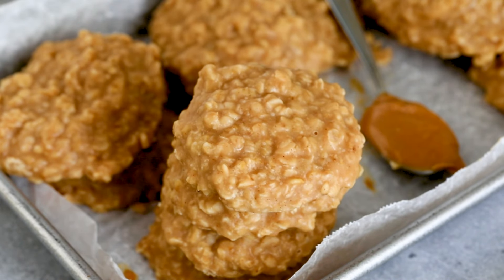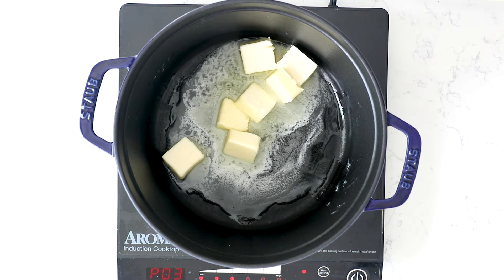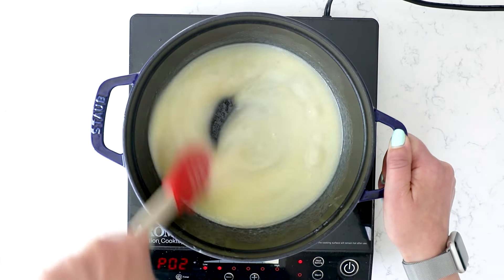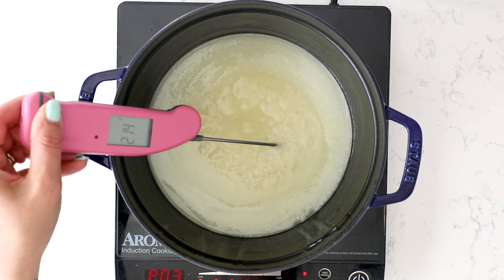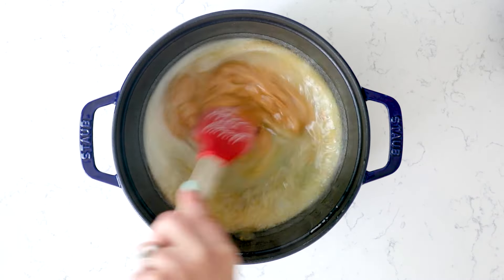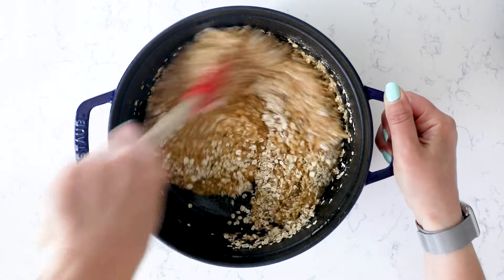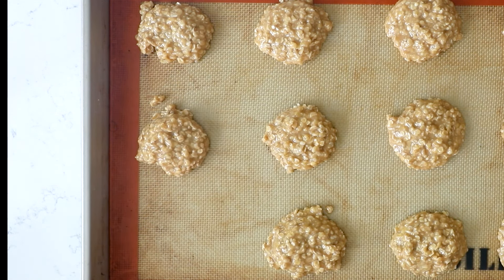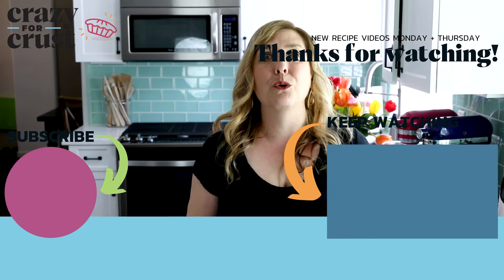No Bake Peanut Butter Cookies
A new variation of the classic no bake cookie: Peanut Butter No Bakes! These are all peanut butter without any chocolate - they're so easy and don't need an oven. They've been called the BEST cookies EVER by tasters!

INGREDIENTS
½ cup (113g) unsalted butter diced
1 ¾ cups (350g) granulated sugar
½ cup (118ml) nonfat milk
½ cup (133g) creamy peanut butter
1 teaspoon vanilla extract
¼ teaspoon salt
3 cups (243g) quick cooking oats
INSTRUCTIONS
Line two cookie sheets with parchment paper.
It’s very important that all your ingredients are measured and ready to go before you start and make sure you’ve read the directions before making these cookies. The process goes fast!
Melt the butter in a 3-quart saucepan over medium heat. Stir in the sugar and milk. Whisk until smooth then bring to a boil and cook for about 1 ½ minutes, stirring occasionally. NOTE: you MUST boil them long enough or they will not set. To be sure of this, boil the mixture until it reaches 230°F on a candy or instant read thermometer. If you do not have a thermometer, this will take about 1 ½ minutes on medium heat.
Remove from heat and stir in peanut butter, salt, vanilla, and oats.
Use a cookie scoop to drop 2 tablespoon size balls of cookie mixture onto the prepared baking sheets. Let sit to set or chill to harden quicker.